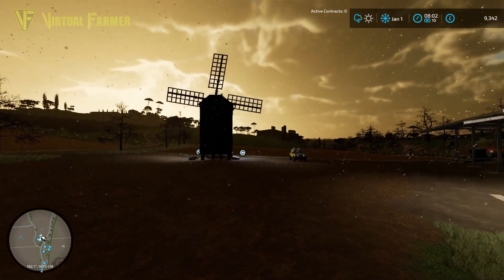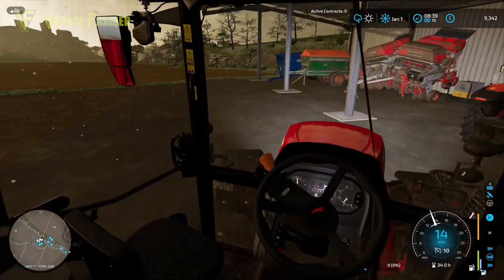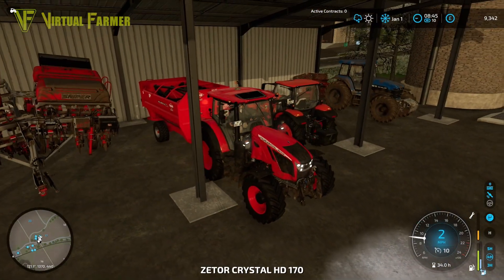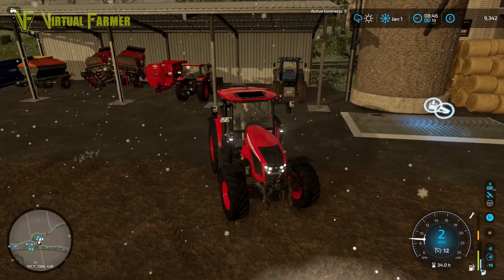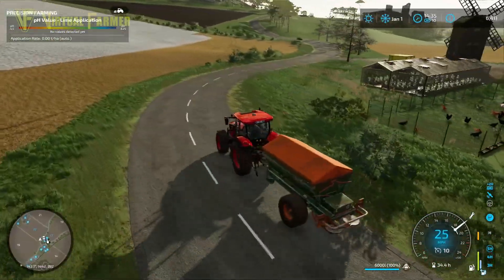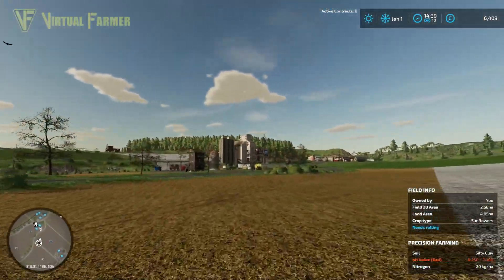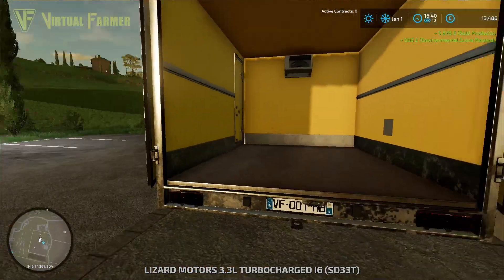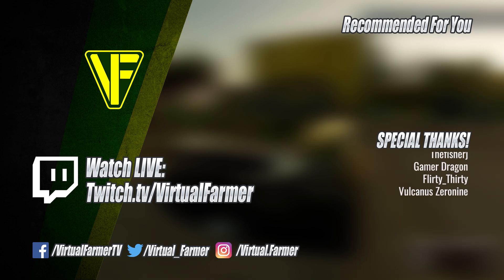More Lime Than Expected! | Start From Scratch: Haut-Beyleron | Farming Simulator 22 Let's Play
The ph on our fields in Haut Beyleron is too to get the maximum for our crops and, after snow stopped us from rectifying this last time, it's finally time to put things right! Have we bought enough to do both fields though?

Thanks to the following Patreons for their support:
--- Executive Producer ---
Galcomp Gamer

--- Co-producer ---
Gareth
Max Feurer

--- Associate Producer ---
Dan Madgin
FarmCatGR
Flupper88
Simon Hardy
Tazoslo
Thefisherj
The_J_Man

--- Patron ---
Deacon Ix
FendtFarmer85
Freddy
Harry Edwards

System Specs:
Hard Drives:
- 2x WD Blue 2TB Desktop Hard Disk Drive